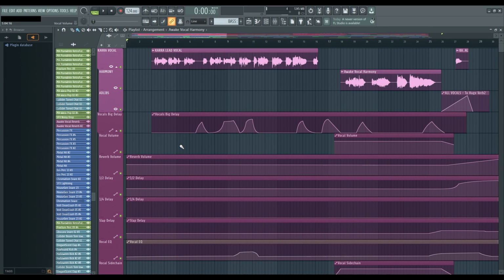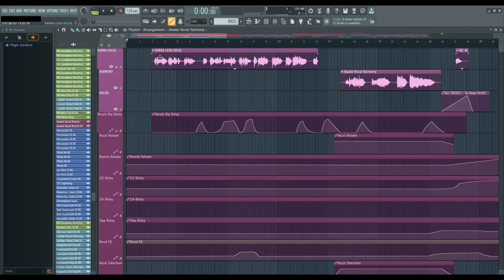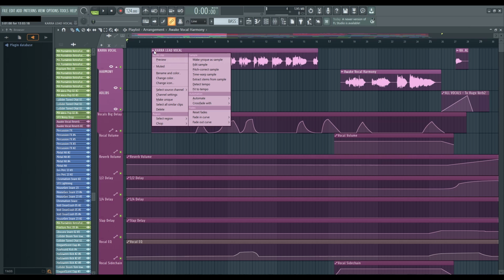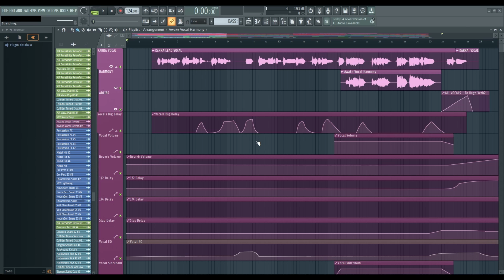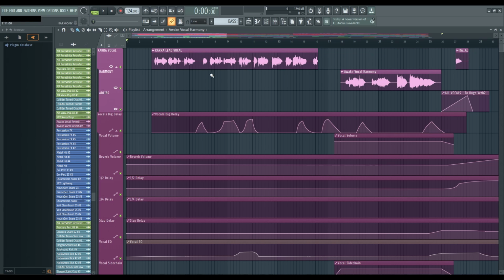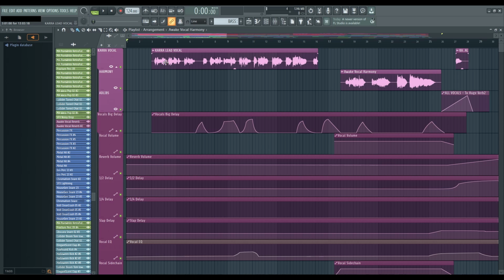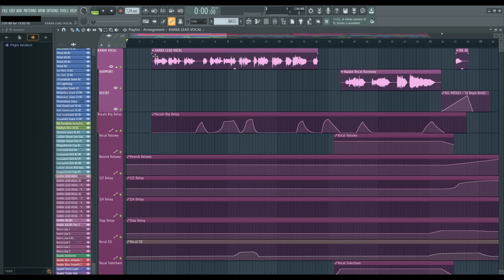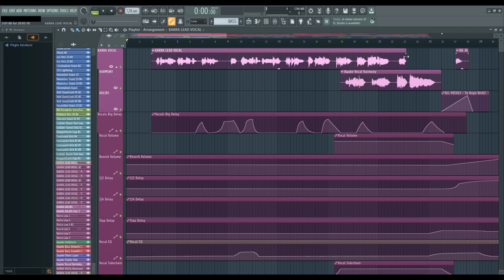How to Change the BPM of a Sample in FL Studio 21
In this quick tutorial, I show you how to change the BPM of a sample in FL Studio 21.